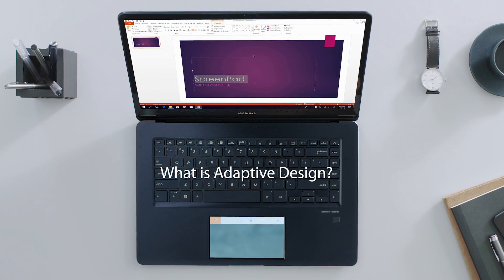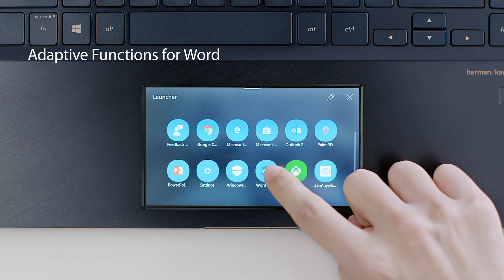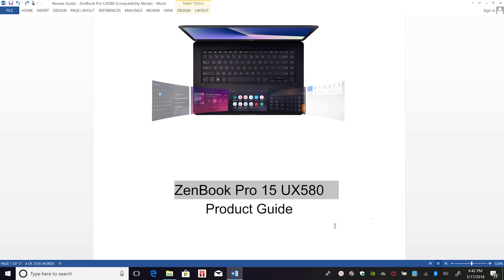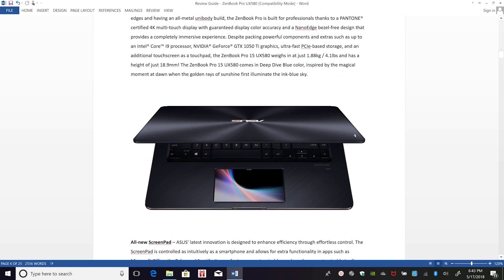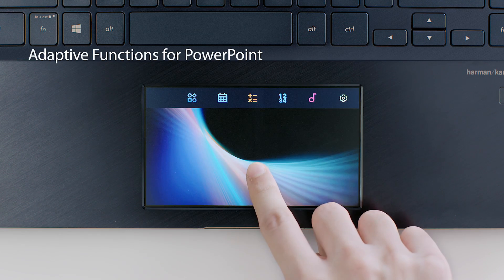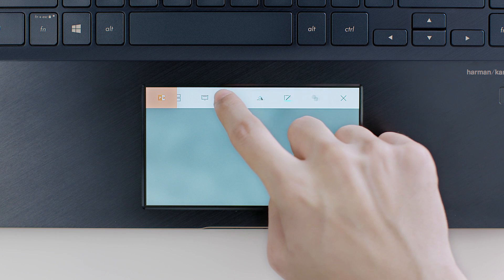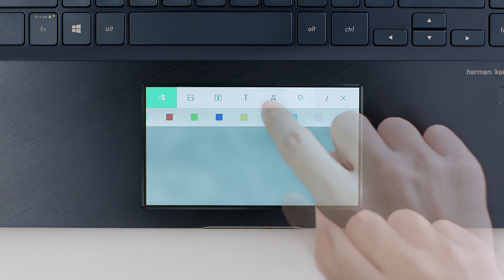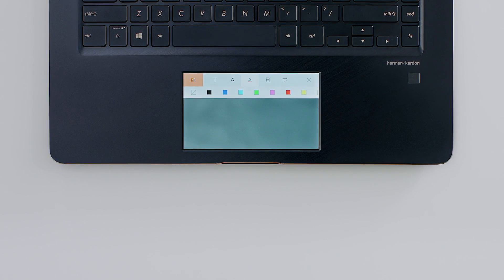ASUS ScreenPad™ Tutorial - Adaptive Design for Office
ScreenPad™ is a Windows Precision Touchpad (PTP) combined with an interactive 5.5-inch FHD touchscreen that offers a revolutionary new way to work with a laptop. ScreenPad has helpful functions that can intelligently adapt to match whatever the user is doing, making it easier and quicker to multitask and get things done.

Selected desktop apps — at present limited to Microsoft Word, Excel and PowerPoint, but with other popular apps in the pipeline — offer even closer integration with ScreenPad, with adaptive menus and editing controls on ScreenPad that change automatically according to the app and what task is being performed. With ScreenPad, workflow efficiency is enhanced for better productivity.

ScreenPad is currently available in ZenBook Pro series.